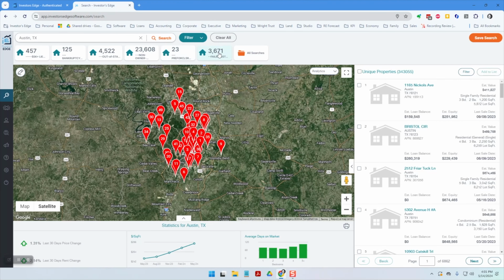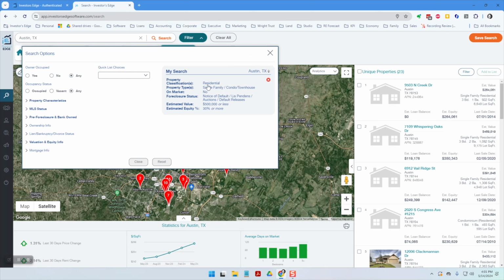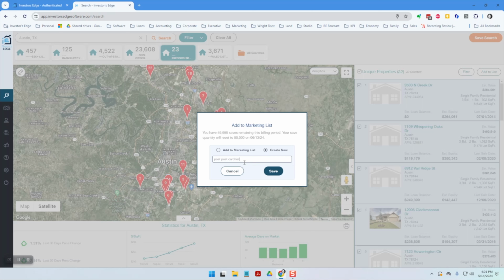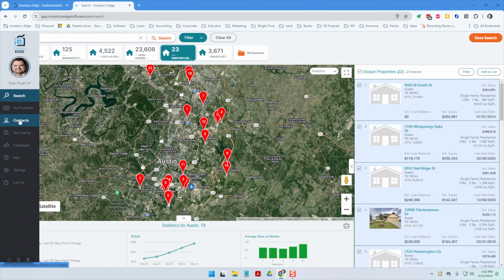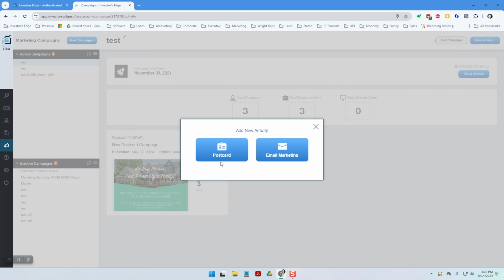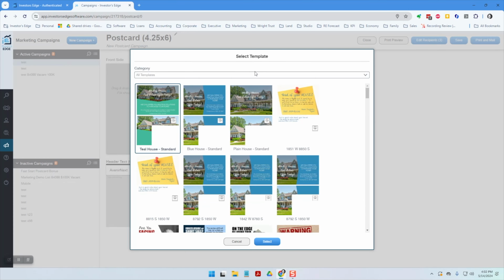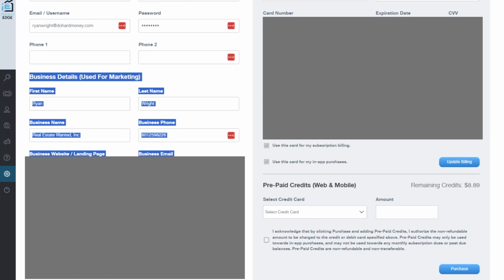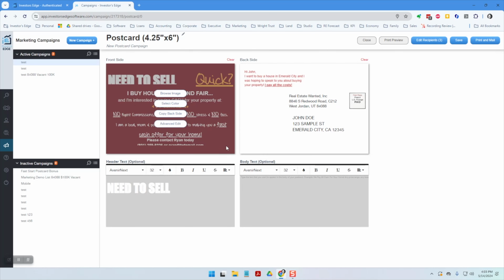How to Use Postcards with The Investor’s Edge Software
In this video, I demonstrate exactly how to use postcards within The Investor's Edge software to instantly connect with motivated sellers.

I walk you through the entire process, starting with selecting high-potential leads using our pre-built data buckets and stacking filters like pre-foreclosure and equity status.

You will learn how to create a targeted list, choose the most effective pre-defined investor templates, and decide between standard or oversized mailers to maximize your budget.

I also show you how to verify your business details and launch a campaign in under thirty seconds. This automated direct mail strategy is one of the fastest ways to find off-market deals without wasting time on manual processes.
Timestamps:
00:00 Intro
00:10 How We Identify Motivated Leads
00:20 Using Data Stacks & Filtering for Pre-Foreclosures
00:58 Creating & Naming Your Direct Mail List
01:22 Setting Up a New Postcard Campaign
01:30 Pricing & Choosing Card Sizes
01:39 Selecting the Best Investor Templates
02:24 Final Review
02:43 Submission & Processing Times